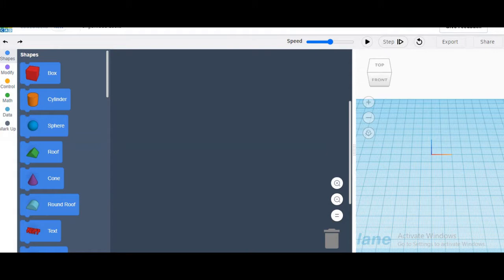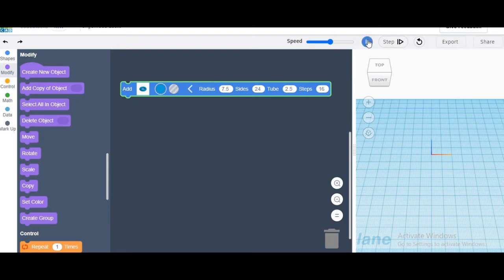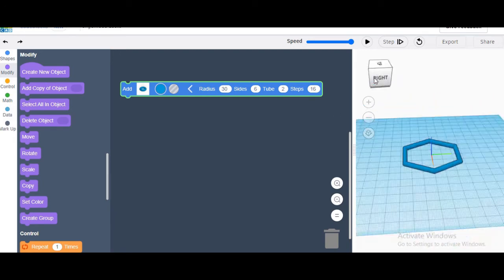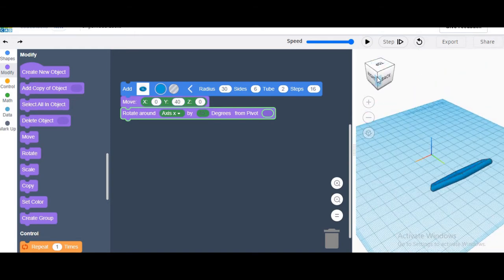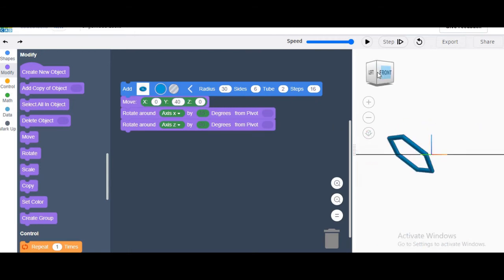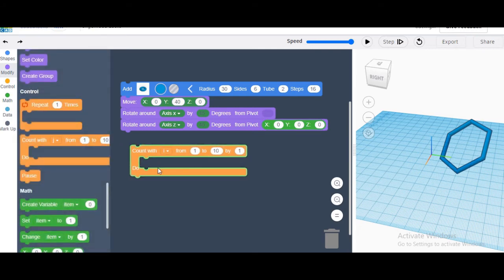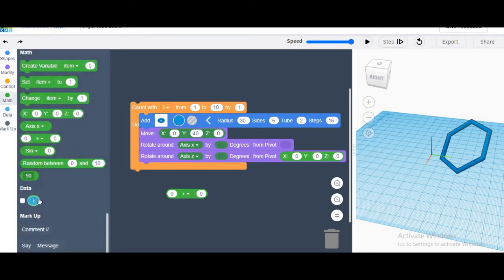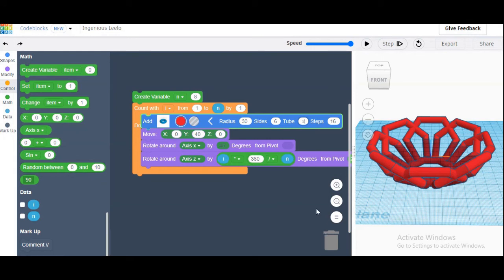Tinkercad Codeblock Design